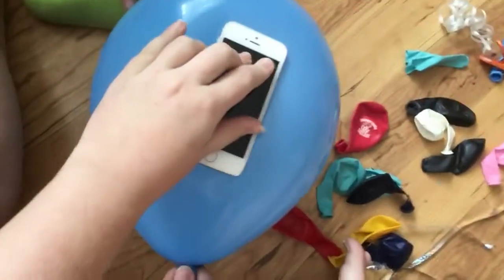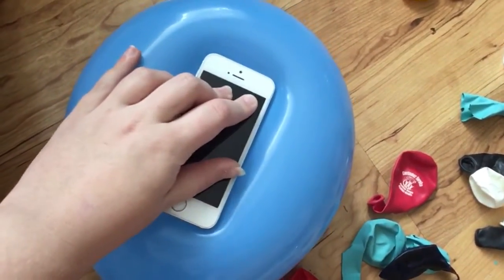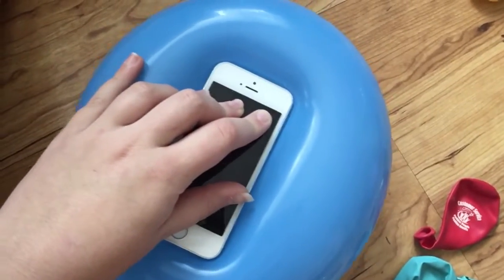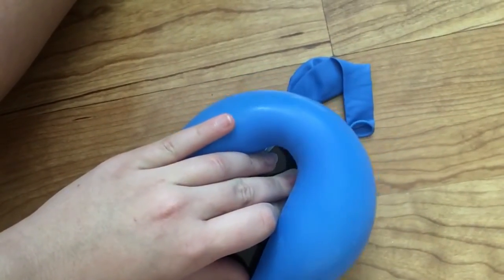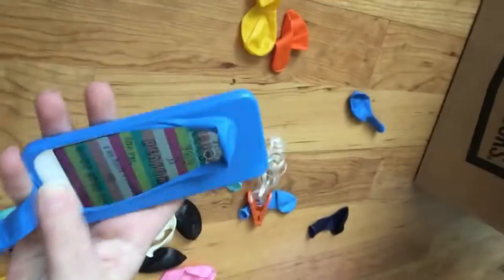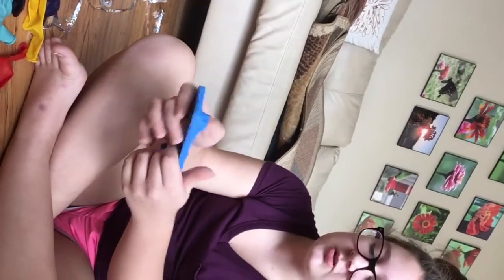DIY BALLOON IPHONE CASE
Me and Kiki are diy ing today I hope you enjoy :)))))